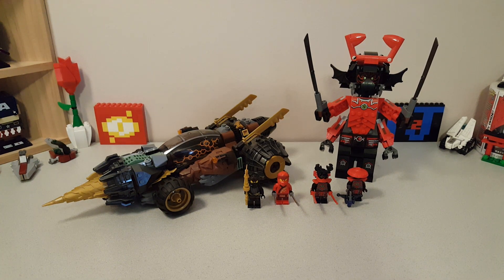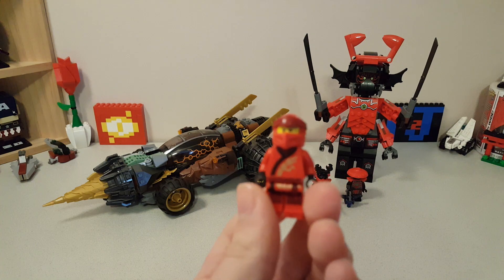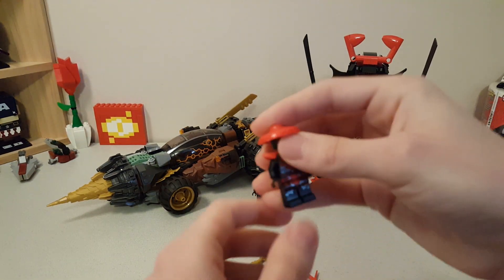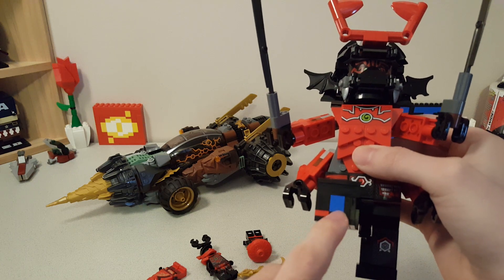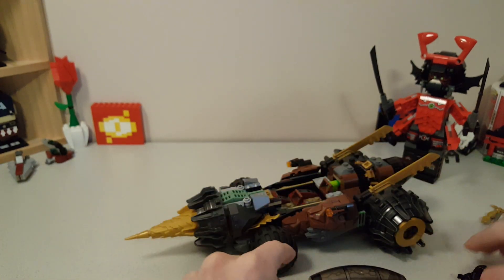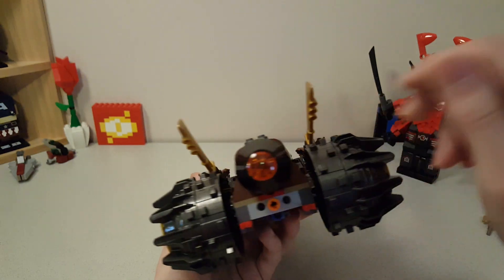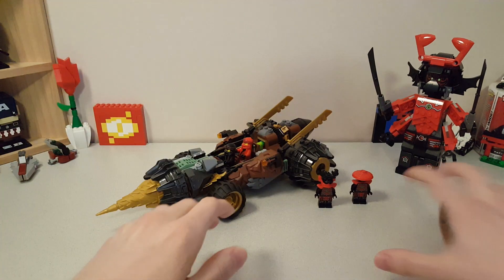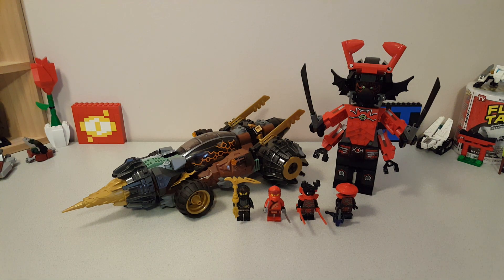Cole's Earth Driller Legacy Review